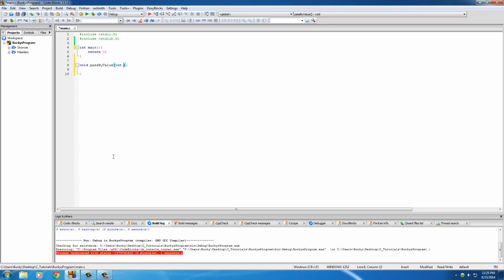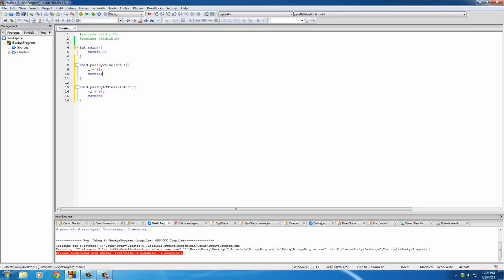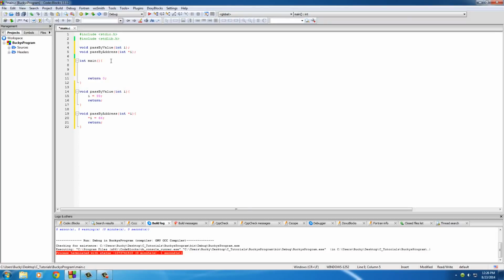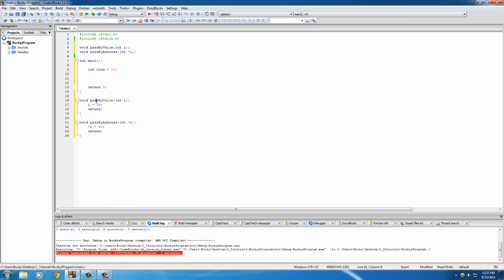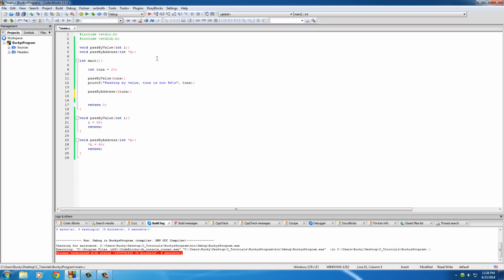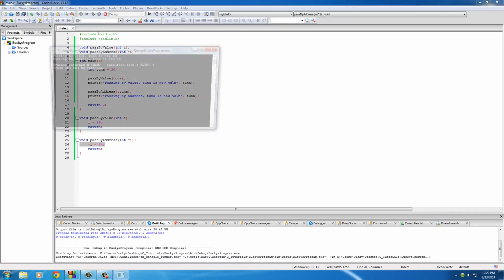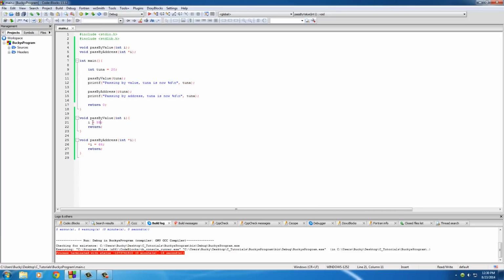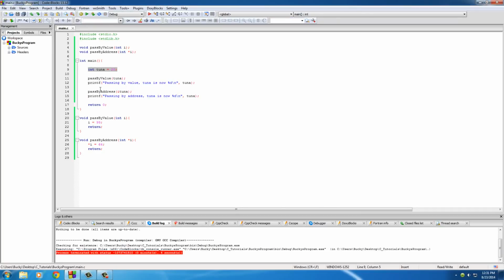C Programming Tutorial 58 Pass by Reference vs Pass by Value